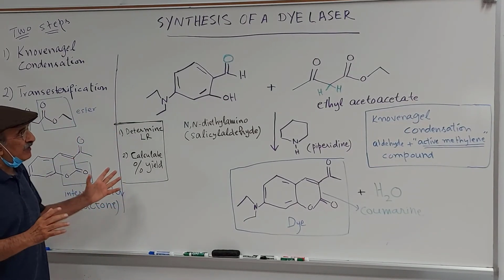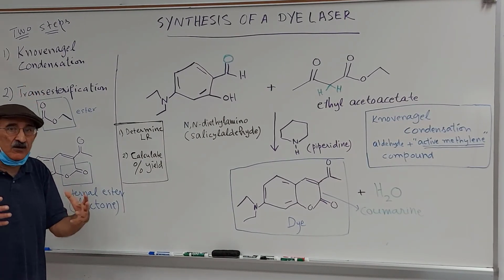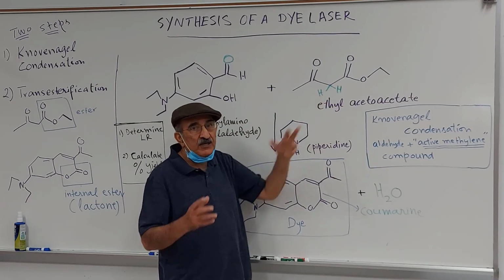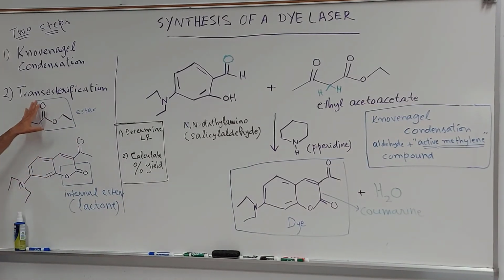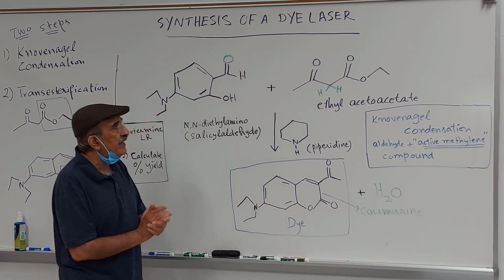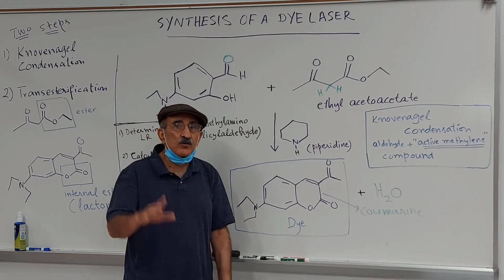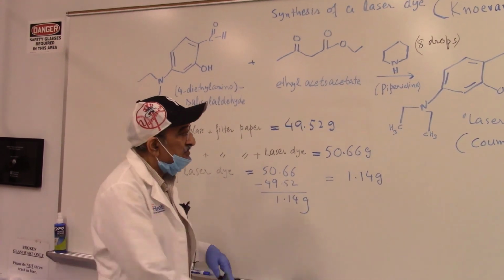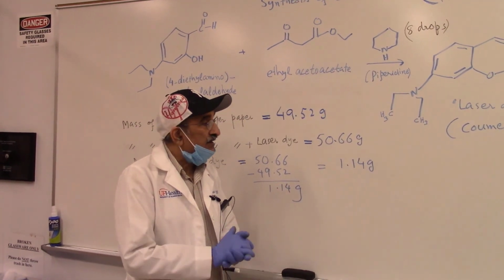COUMARIN SYNTHESIS (LASER DYE)